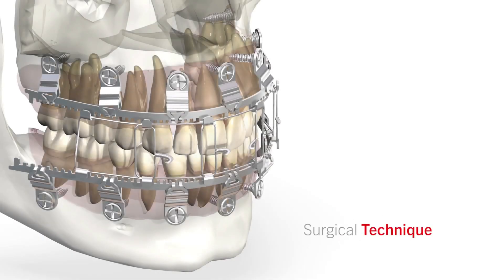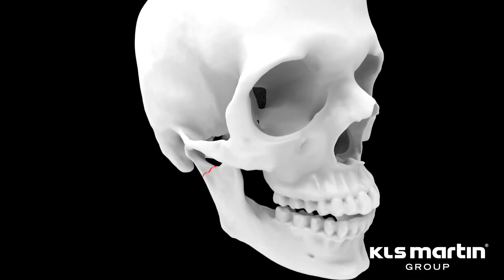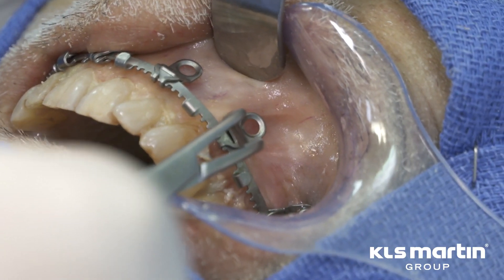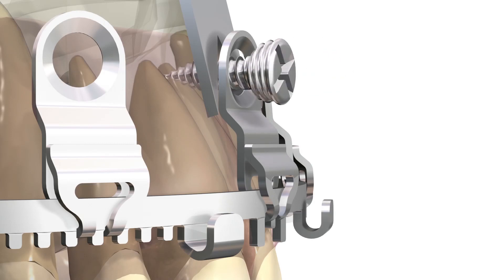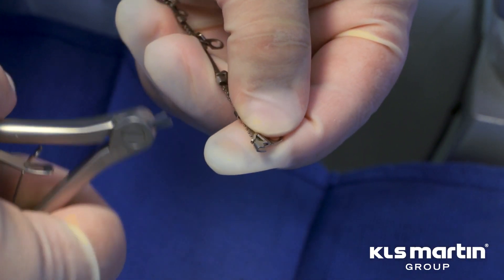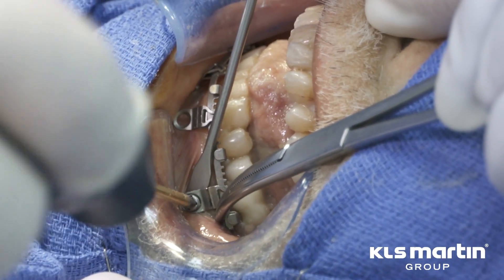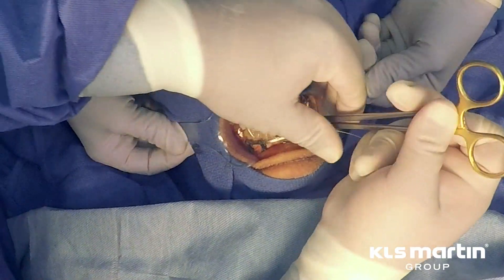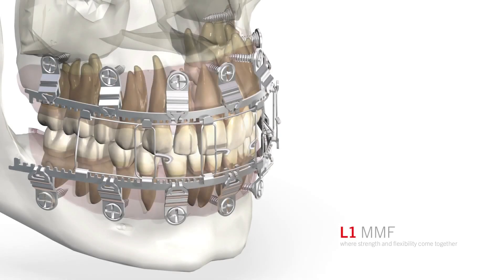L1® MMF – Surgical Technique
This video demonstrates the features of the L1® MMF system and steps for application. The unique slider plates enable placement of screws between the roots of the teeth.